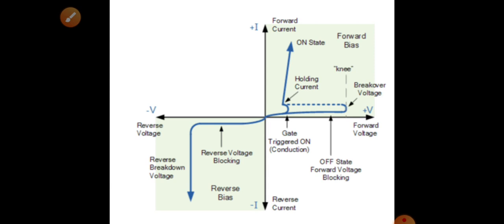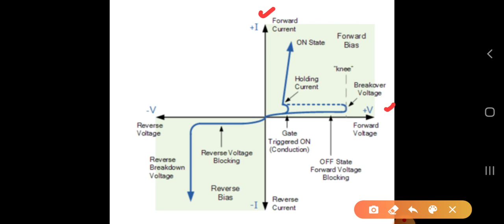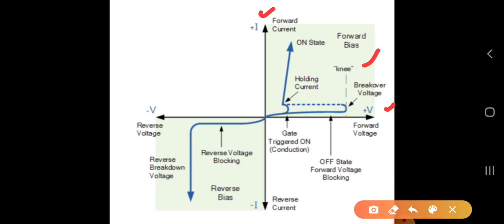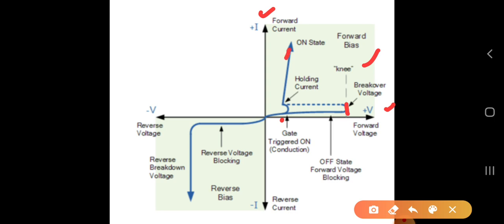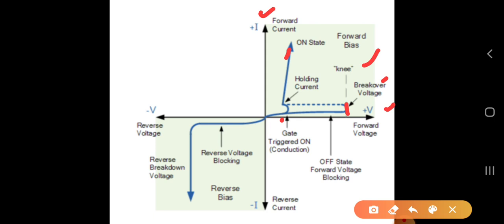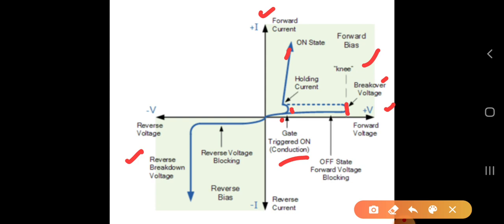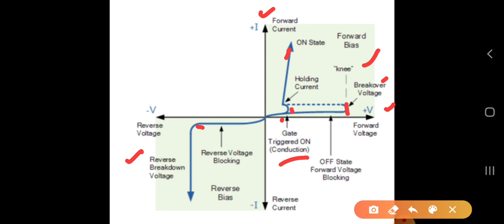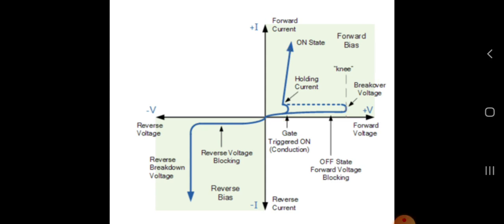V-I Characteristics of SCR